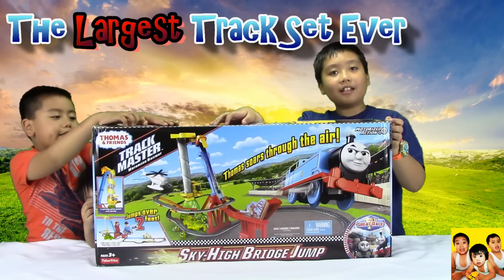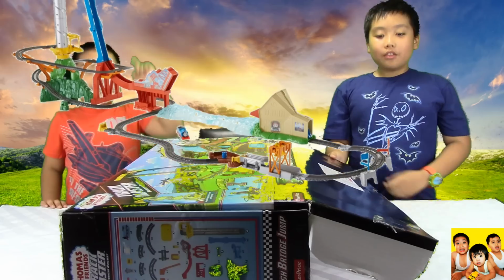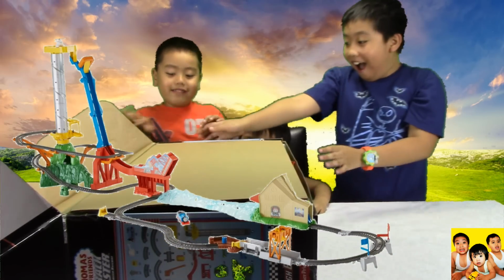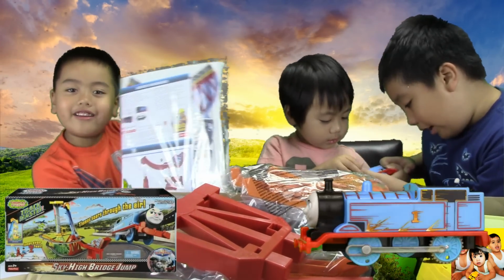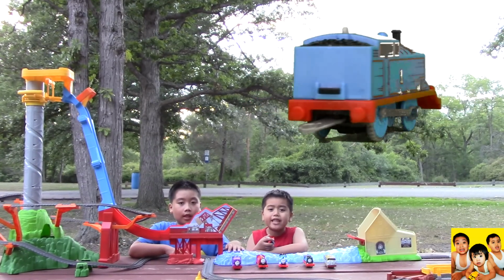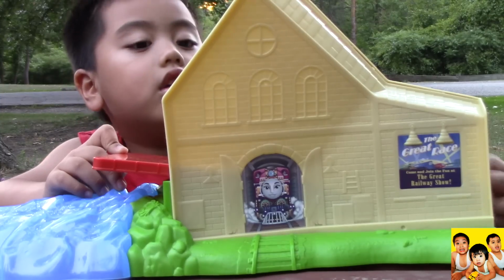THOMAS AND FRIENDS THE GREAT RACE TRACKMASTER THOMAS' SKY HIGH BRIDGE JUMP Kids Playing Toy Trains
David and his brothers had a family fun time unboxing the biggest Thomas and Friends TrackMaster they ever had. The kids are really excited playing this toy trains set TrackMaster Thomas' Sky High Bridge Jump inspired by Thomas and Friends DVD "The Great Race" movie. You can see lots of stunts, more actions involving accidents will happen with some other trains. The trackmaster toy trains featured in this video are Diesel 10, Thomas the tank engine, Samson, Charlie and the New TrackMaster Thomas the tank and Harold  which included in the set. Hope you'll enjoy the video!

We like reading all your comments and we welcome all and any suggestions you might make!

❤️ Please enjoy some of our favorite Thomas and Friends videos:
STREAMLINED THOMAS TAKE N PLAY | The Great Race Toy Train KIDS PLAYING TOY TRAINS
THE GREAT RACE #5 TrackMaster Emily of Sodor KIDS PLAYING TOY TRAINS
TRACKMASTER SHIPWRECK RAILS SET Accidents Will Happen KIDS PLAYING TOY TRAINS

❤️ You might enjoy our THE GREAT RACE Toy Trains and Train Sets videos:
THE GREAT RACE TRACKMASTER THOMAS' SKY HIGH BRIDGE JUMP Kids Playing Toy Trains
THE GREAT RACE ASHIMA Indian Engine | Take N Play KIDS PLAYING TOY TRAINS
THE GREAT RACE WOODEN RAILWAY ASHIMA Indian Tank Engine KIDS PLAYING TOY TRAINS

❤️ Please have a look at our Thomas and Friends TrackMaster Sets videos:
TRACKMASTER FLYNN'S RESCUE SET Accidents will Happen KIDS PLAYING TOY TRAINS
TRACKMASTER AVALANCHE ESCAPE SET Accidents Will Happen Kids Playing toy trains
TRACKMASTER HAROLD'S HIGH FLYING RESCUE Accidents will Happen KIDS PLAYS TOY TRAINS

❤️ We love to collect toy trains . Please check out our Thomas and Friends Toy Train Collection videos:

❤ About cars4David ❤
Join Bradley, Crosby and David on Thomas and Friends adventures. We are all about making family and kid friendly videos. The kids of cars4David love to collect toy trains from Thomas and Friends like TrackMaster trains, TrackMaster Play Set, Take N Play toy trains and Play Set , Wooden Railway and some Thomas and Friends toys for Toddlers and Babies.